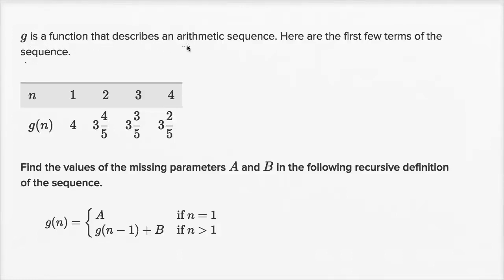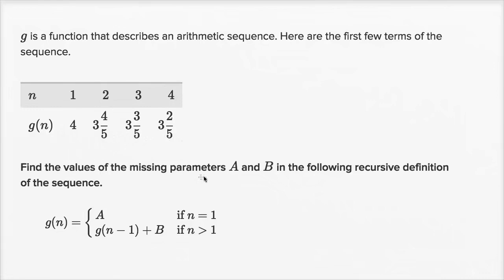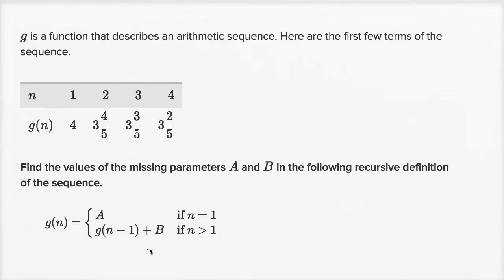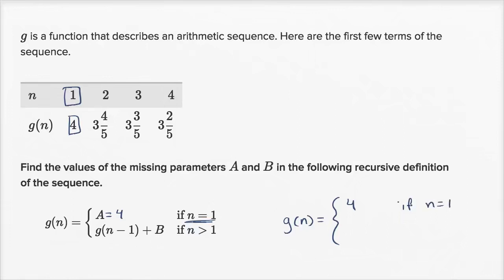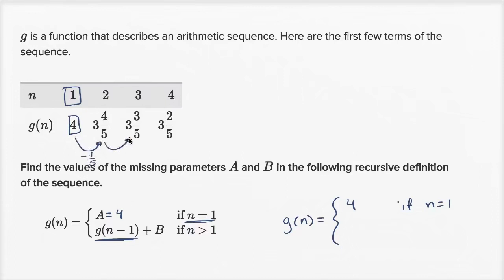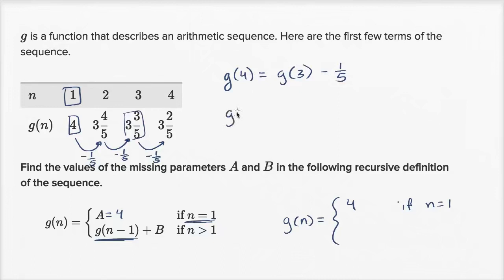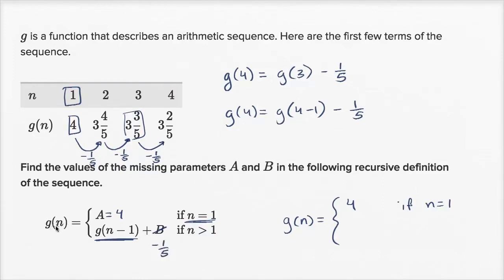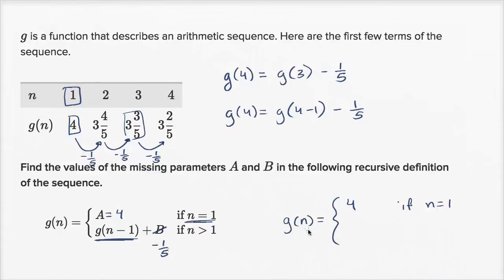Math Algebra 1 - Recursive formulas for arithmetic sequences